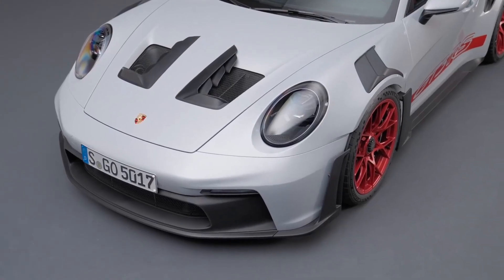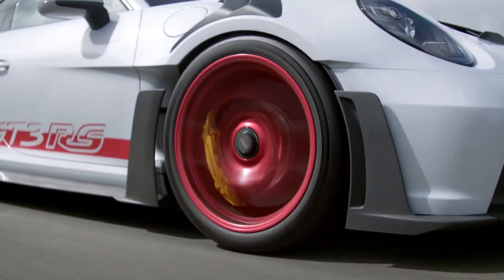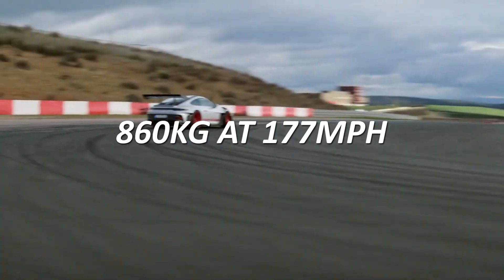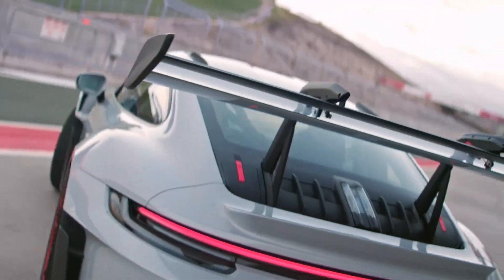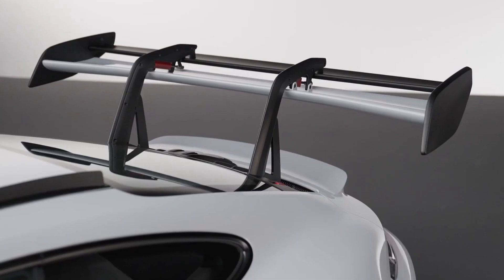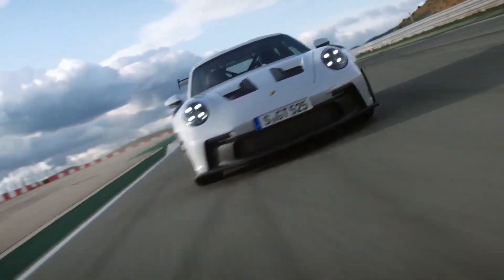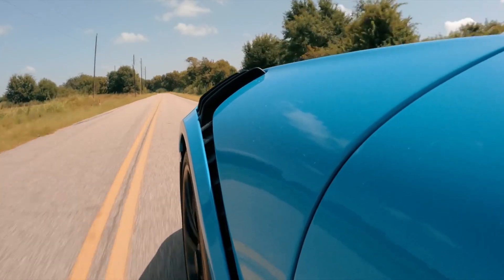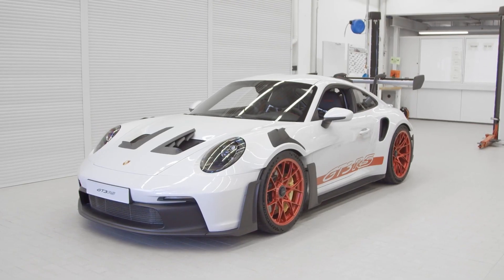New 2023 Porsche 911 GT3 RS | Worth $300,000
We’re simple creatures around here – Porsche could fit its 517bhp, 4.0-liter naturally aspirated flat-six to a mobile library and we’d probably call it good. So it's powering for an engine of that magnitude and magnificence to get lost almost immediately by the car? That’s worth a closer look.

But it’s not like the new 992-generation 911 GT3 RS needs much in the way of close inspection to ascertain its intent. When the people writing a press release feel compelled to mention their company’s £194,300 sports car is ‘road legal’, you get some indication of what that machine is all about.

It’s hardly surprising, then, that the GT3 RS draws heavily from Porsche’s Le Mans class-winning 911 RSR and 911 GT3 R customer race car, or that it produces 409kg of downforce at 124mph and 860kg of an aero-derived chunk at 177mph. If you can take in the number, stature, and prominence of wings, diffusers, and fins and not arrive at ‘That must stick like puppy poop to a plush toy, you’ve likely not found much joy in aerodynamics, or indeed scatological similes.

The top speed of 184mph is equally easy to square upstairs, as is naught to 62 times of 3.2 seconds. After all, if you have 517bhp motivating 1,450kg through a rapid-fire, seven-speed PDK gearbox and anything approaching decent traction, you’re not going to plod away like a mule.

But that’s where the number soup of properly quick machinery will slip one past you – this is a car with twice as much downforce as the old GT3 RS and three times as much as the current 911 GT3. And carrying that sort of a drag to just shy of the metric triple ton will take more than even Porsche’s flat-six can achieve without a little help.

But such is the motorsport focus of the new GT3 RS that it even has an F1-style drag reduction system. And the mechanism matches F1 pretty closely, too – look closely at the rear wing’s uprights and spot the servos, ready and waiting to go from full slipstream to maximum downforce at the push of a button. And, as per the Bugatti Veyron et al, the rear wing will also act as an airbrake “during emergency braking at high speeds”. Which does make us wonder if a future track driver could be relying on airbrakes that don’t deploy due to some too-timid pedal pushing.

Then again, given the standard-fit brakes for the GT3 RS are a massive 408mm up front and 380mm at the rear – vice-gripped by six- and four-pot calipers respectively – you’ll have to have a dispensary’s worth of Damn Brave™ pills before you spontaneously straighten out a corner.

If that still seems like a risk you’re not ready to run, Porsche also offers the option of ceramic brakes with an extra 2mm of diameter up front and another 10 at the rear. And there’s something to be said to kick the brake pedal like a mule at every brake marker and let the massive discs, ABS, and airbrake work in concert. Finesse is great and all, but the brute force has generally worked for us.

Should brute force not work in your favor, the RS’s long-standing, no-cost Clubs port pack adds the rollover bar, six-point harness, and fire extinguisher you’ll need to find ten-tenths another day. This is still Porsche, of course, so you can pay through the nose (other orifices are available) for a carbon-fiber rollover bar to save six kilos and forged magnesium wheels to recoup another eight.

On that note, the idea of someone with the cash to splash on a GT3 RS choosing not to go the whole hog with options – or at least leaping after the no-cost ‘go racing’ Clubs port pack – seems a bit of a mental leap for us. But then again, we’re simple creatures

Well, there you have it, the complete review of the Porsche 911 GT3 RS. Until then, have a nice day.